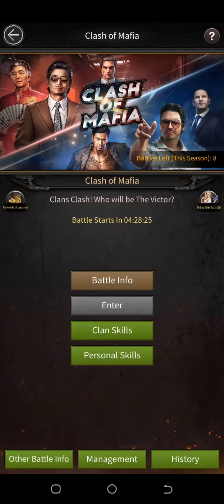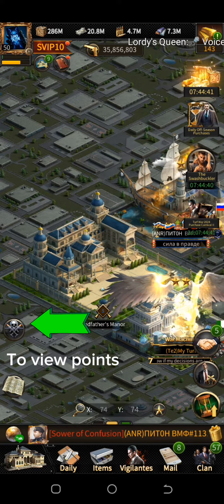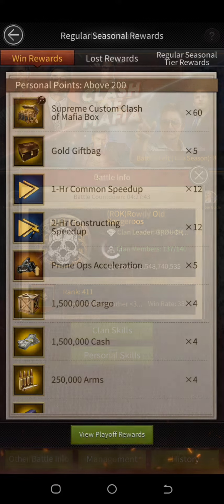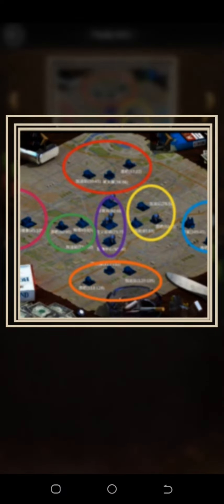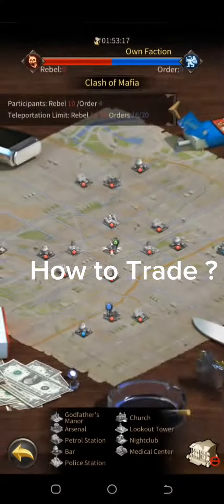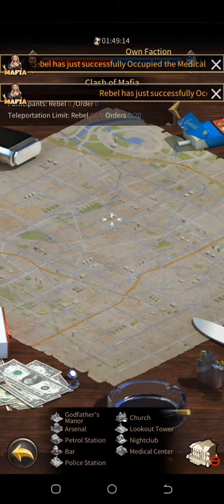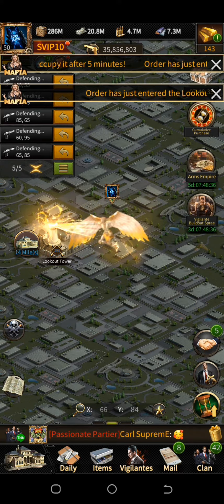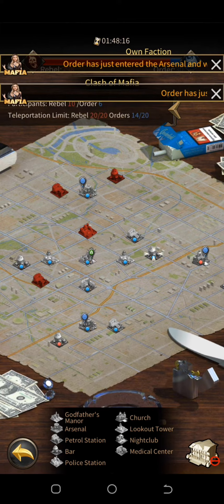How to play clash of mafia ( mafiacity)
This video details in simple terms how to play the clash of mafia event in mafiacity , easy to understand in a short format .